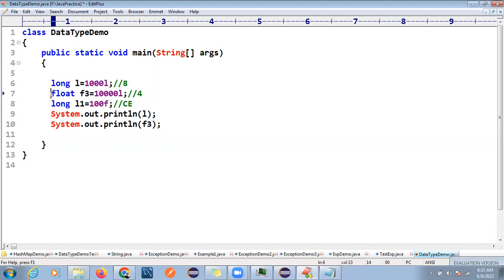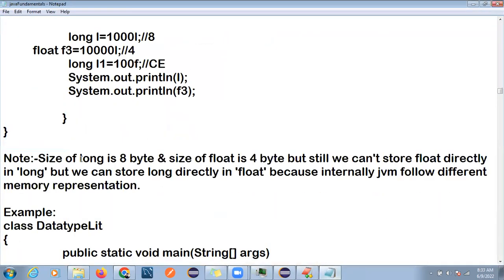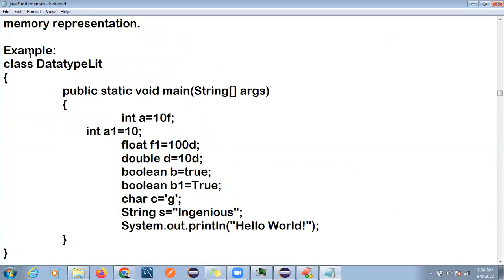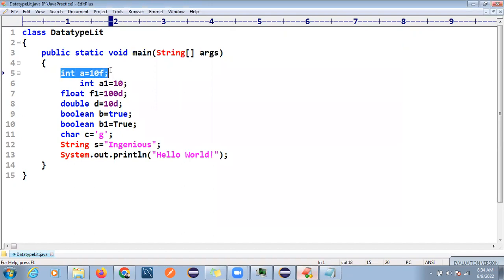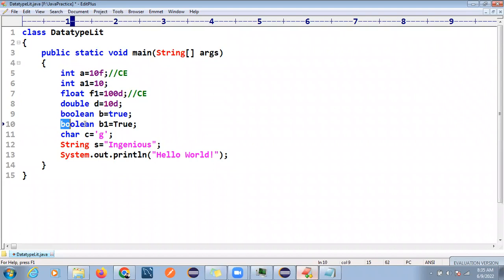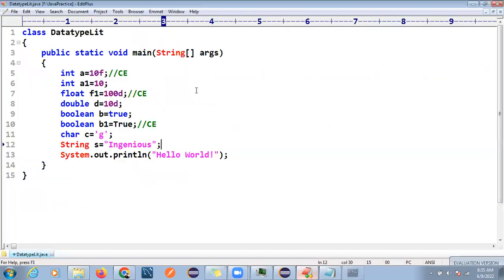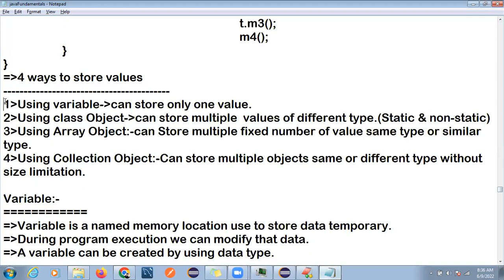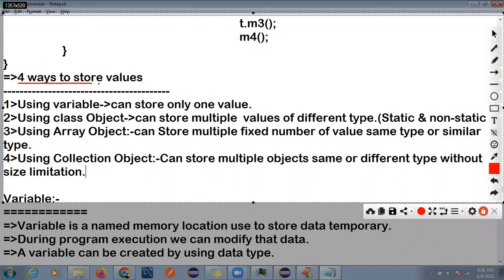What is an Array Advantage and Disadvantage|Core java Online Live Session-Part-2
Hi There ,
Core Java for Automation Test Engineer  Paid course

RealTime_Interview Questions And Answer for Experiecne